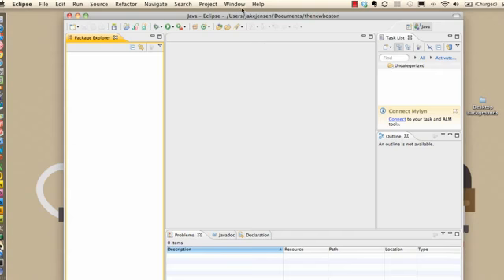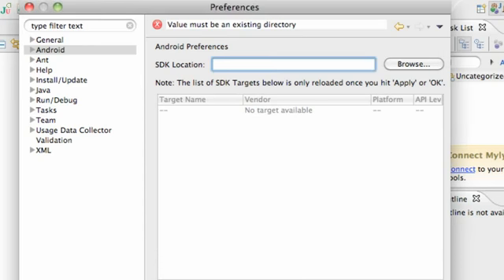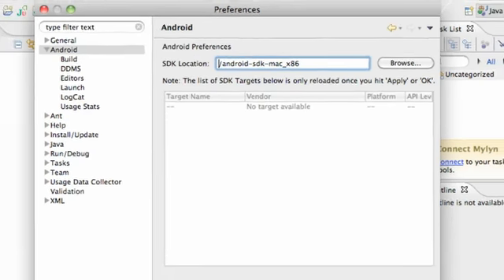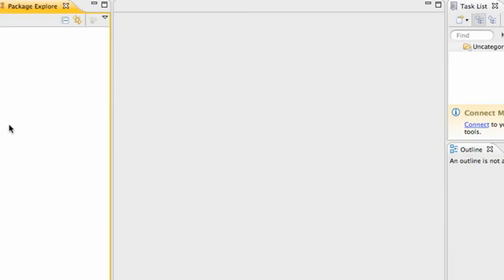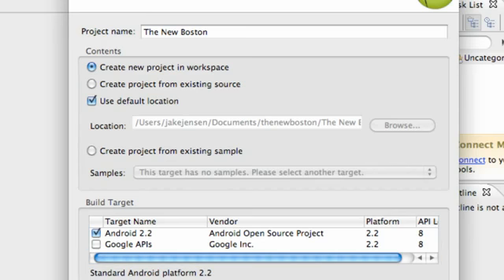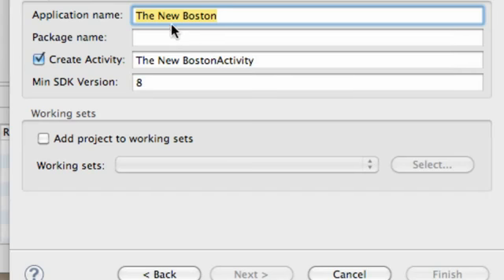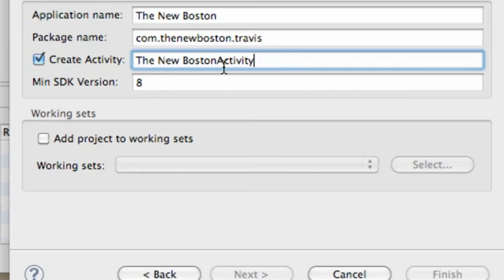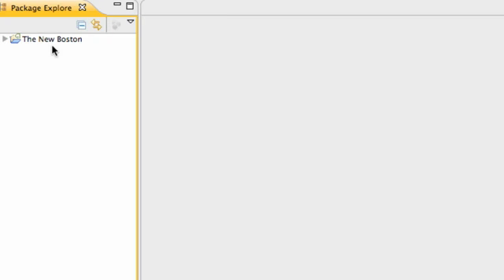Android Application Development Tutorial_04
Setting up an Android Project